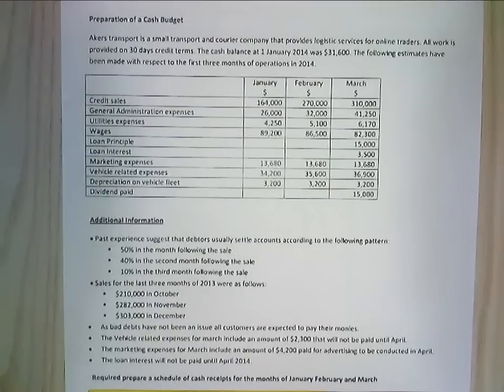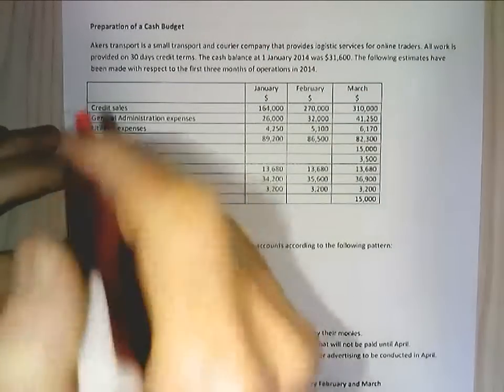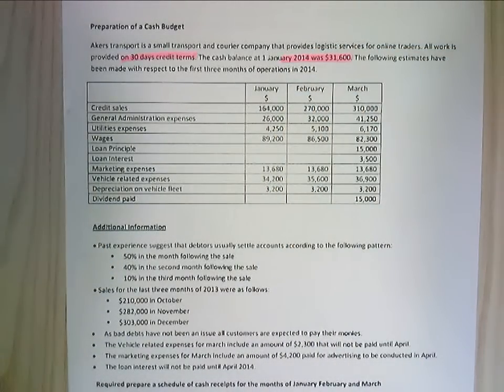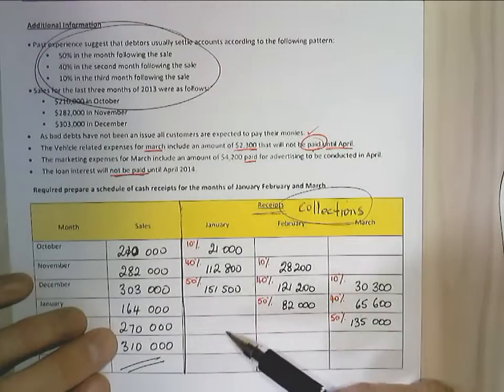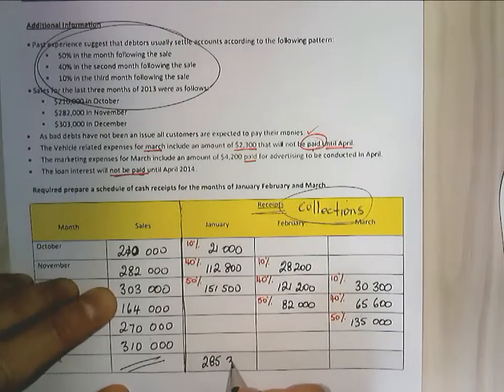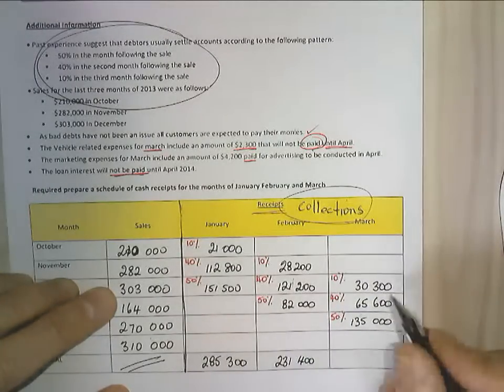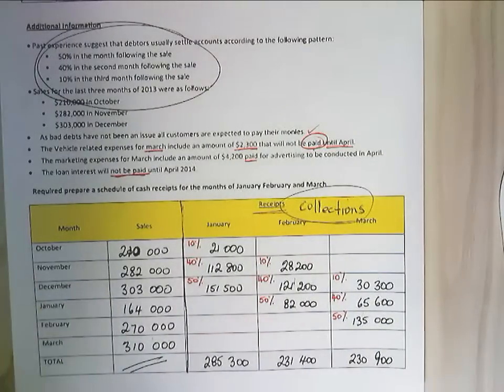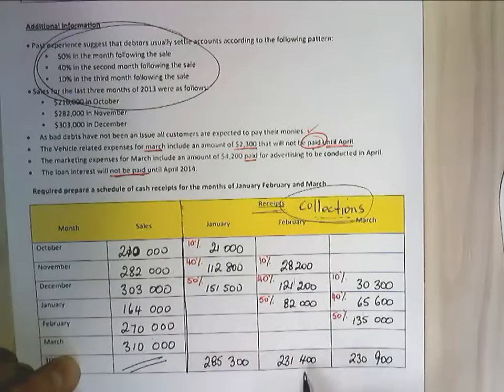ACKER TRANSPORT Cash receipts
This is the solution to the text book exercise ACKER transport on p 418 of the Wiley text Accounting Business reporting for decision making, there is two parts this is part one CASH RECEIPTS